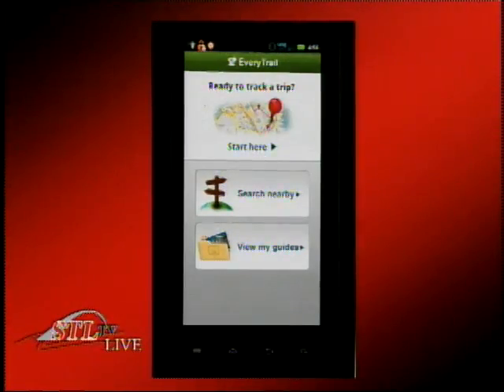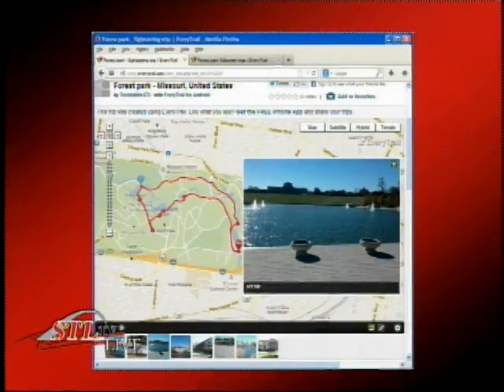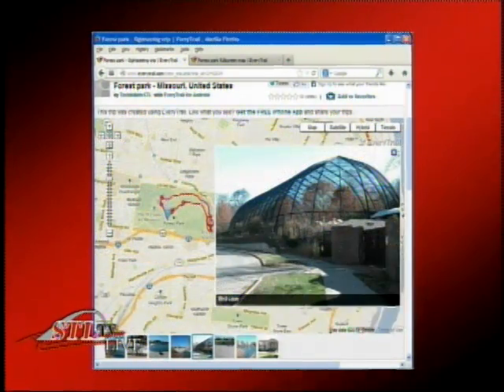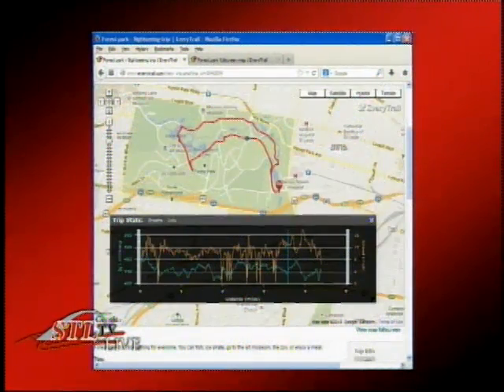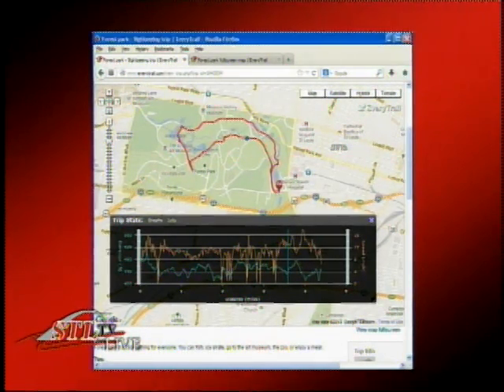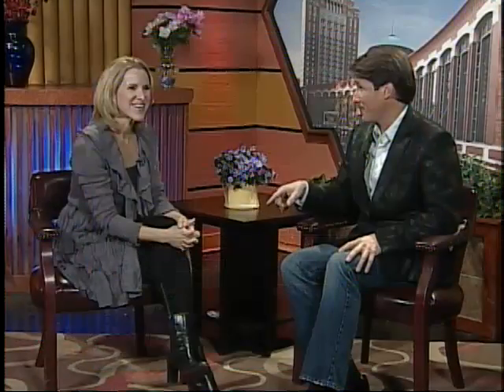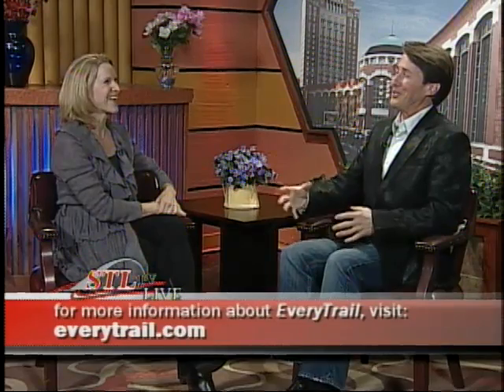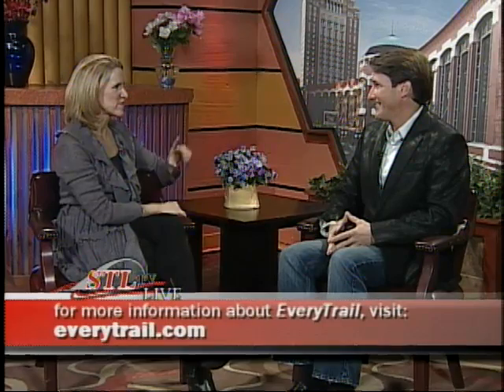STL TV LIVE: Tech Tidbits - November 2013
HOST: Sarah Bernard
SHOW DATE: November 21, 2013

Chris Adkins is back with Tech Tidbits and he's found a cool new app you are sure to enjoy.
Everytrail is available for iPhone and Android devices and from your desktop or mobile web. You can map your own routes or use previously created guides for destinations across the country.

Guest: Chris Adkins / Tech Tidbits

Everytrail is a website and smartphone app that allows you access or create your own travel guides! Whether you use it during your own vacation or create a guide for visiting family, Everytrail offers you the opportunity to personalize your journey. The Everytrail app is available in the iPhone and Android markets and you can find out more online at EveryTrail (dot) com.